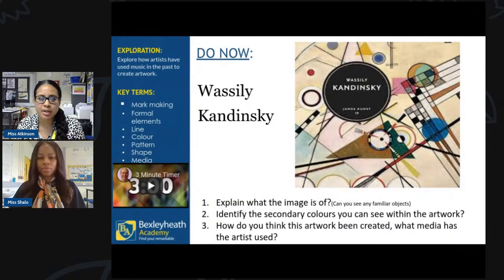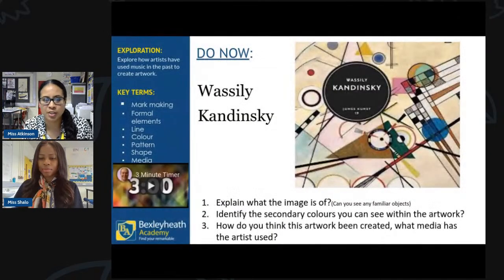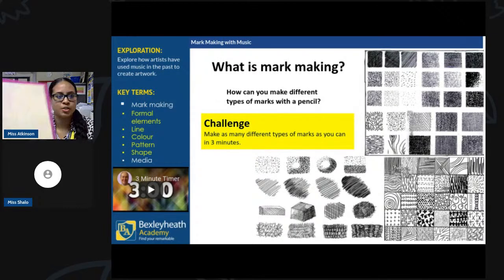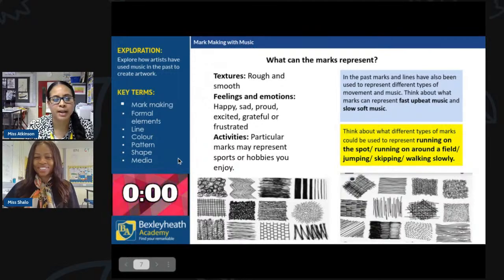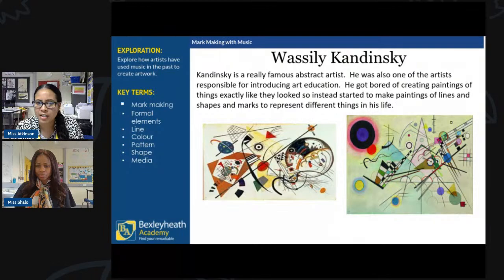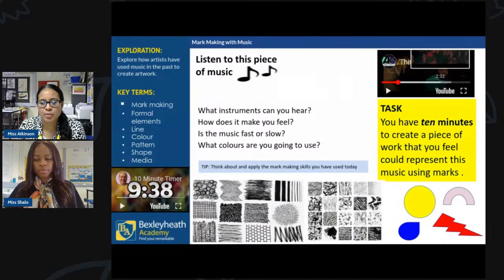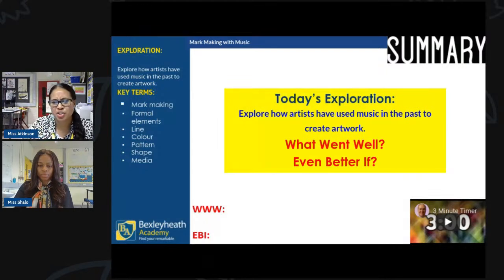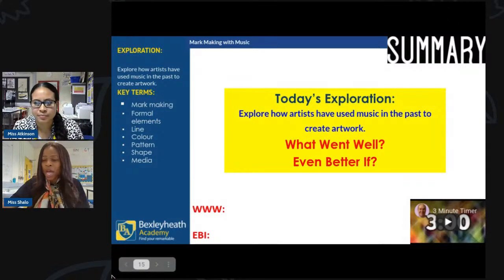Art Club | Y6 Transition Event | Bexleyheath Academy